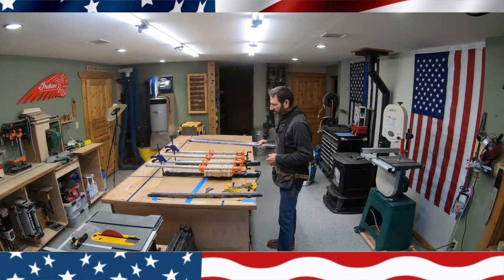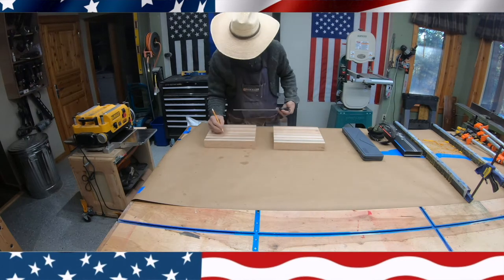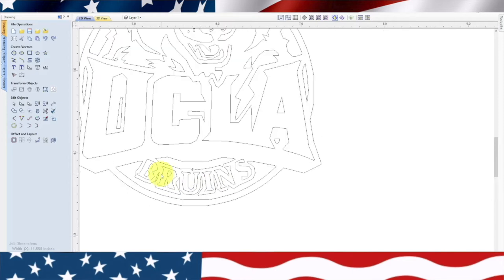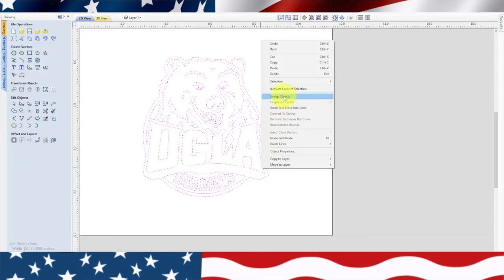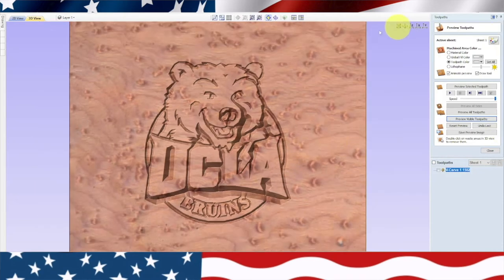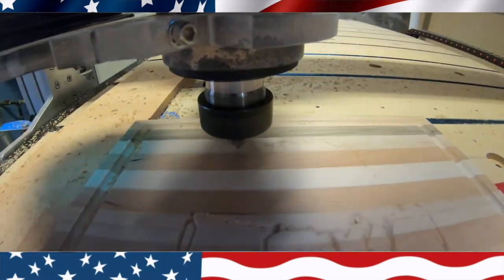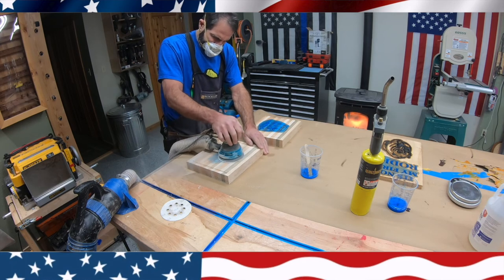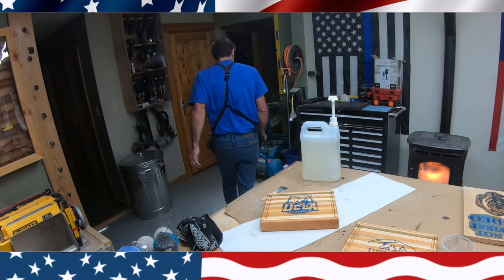COLLEGE CUTTING BOARD USING AVID CNC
44’’ US GENERAL TOOL BOX HARBOUR FREIGHT

29-HUSQVARNA 18’’ CHAINSAW BLADE
30-HUSQVARNA X GUARD BAR OIL
31-STIHL 2 IN 1 EASY FILE CHAINSAW SHARPENER
32-CHAINSAW SHARPENING KIT
33-CHAINSAW FILES 3/16
34-LOG OX 3 IN ONE TOOL
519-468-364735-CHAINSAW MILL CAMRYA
36-OREGON 410 BENCH GRINDER
37-TIMBER TUFF 8’’ DRAW KNIFE
38-LONTAN DRAWER SLIDES
39- WINTER WORK GLOVES
40-LUMBERJACK TENON BEGINNERS KIT 1-1/2

1-bobcat bucket tooth pins
2-bobcat style teeth

1-Milwaukee grease gun 18v
36-OREGON 410 BENCH GRINDER
41-BOBCAT TOOLCAT 5600
29-HUSQVARNA 18’’ CHAINSAW BLADE
22 -HUSQVARNA HELMET
21- Husqvarna 18 Inch 445e II Gas Chainsaw

1-22 X 11.00-8 WITH MATT BLACK WHEELS
2-SOUTHWEST WHEEL Square BT8 Spindle & 4 on 4" Bolt Circle
3-RUGCELL WINCH 12V 4000K LB
4-RUGCELL TRUCK CRANE.
5-CURT 21510 HITCH PINS.
6-WELDABLE RINGS.
7-SUPER HANDY POWER JACK
8-JACK WHEELS
9-1918 Earth Worth | Skidding Swivel Tongs | 17 Inch | Red